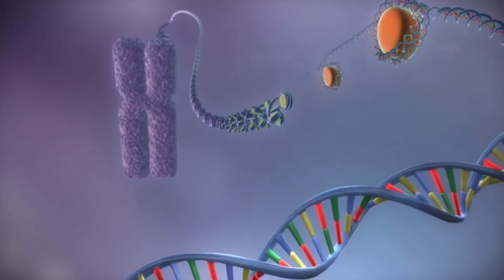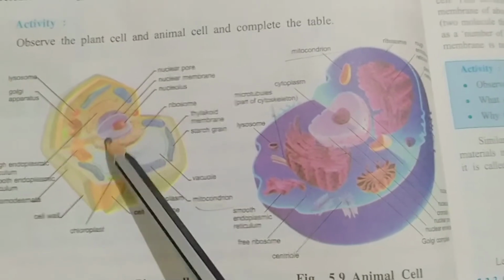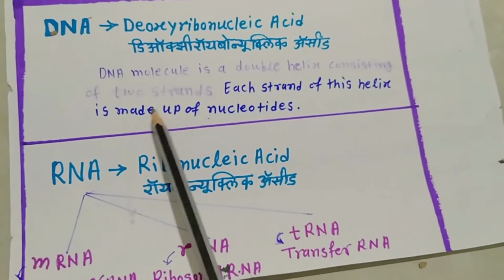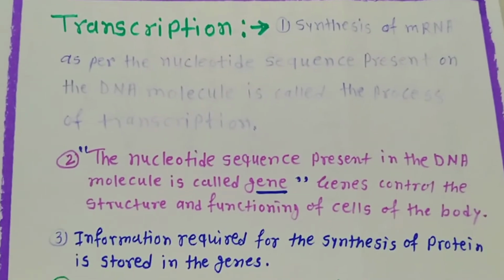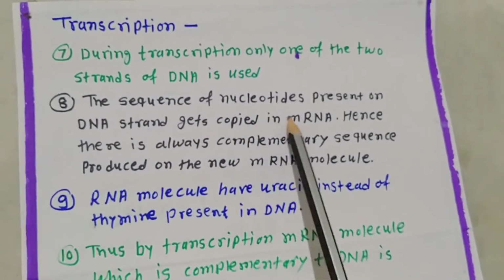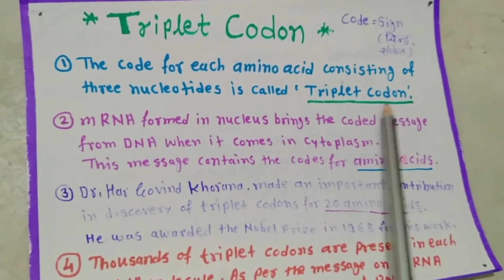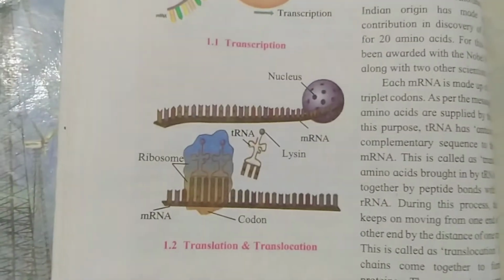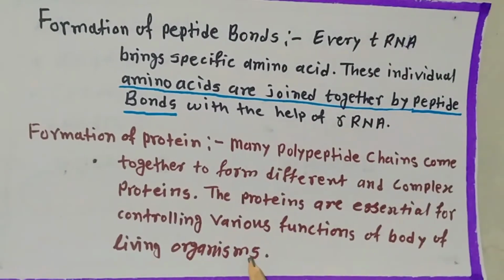Heredity , Science-2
Science-2 ;Class -10th, Heredity & Evolution 1